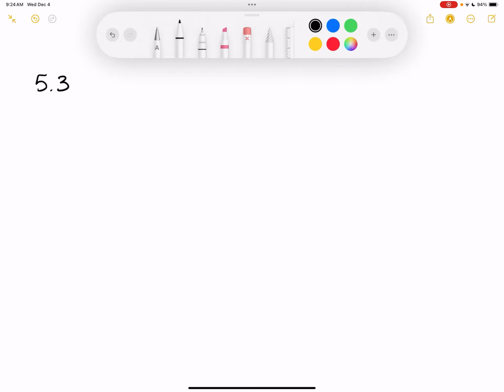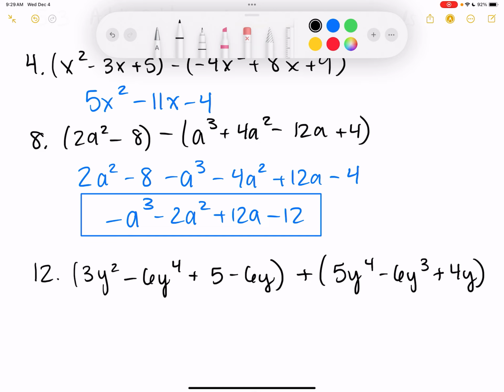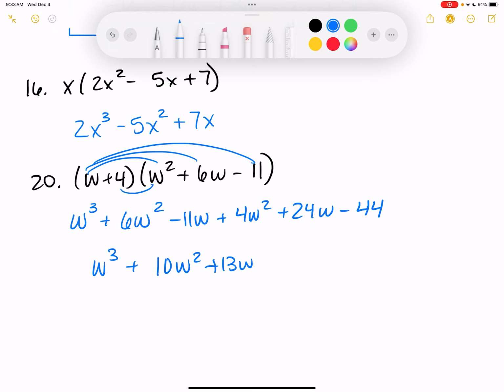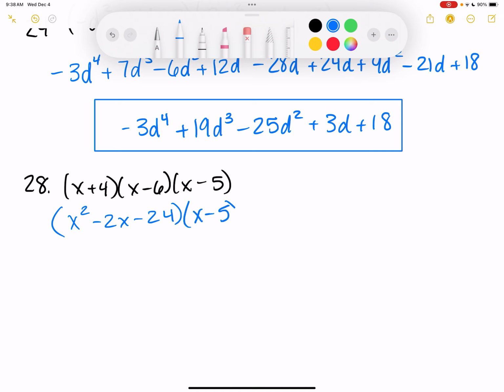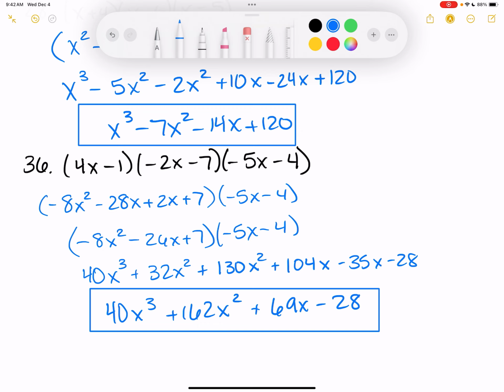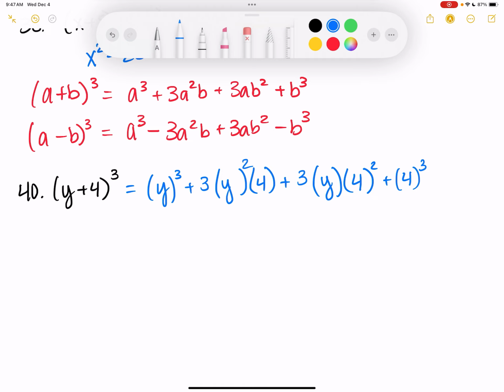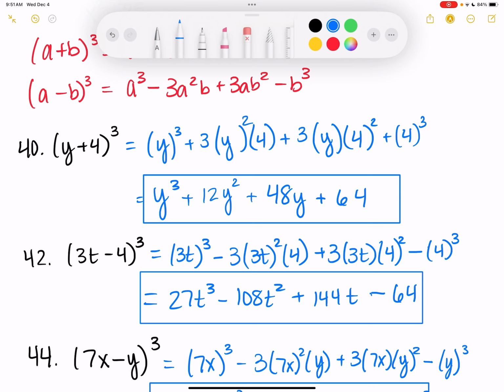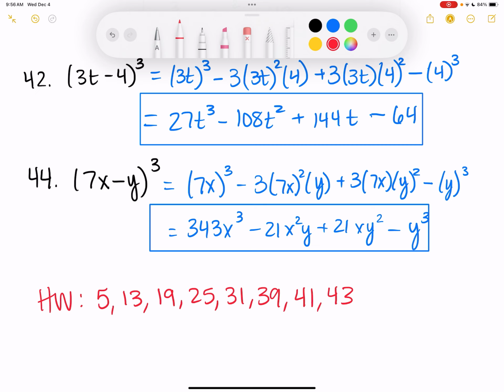Algebra 2 5.3 Add, Subtract, and Multiply Polynomials